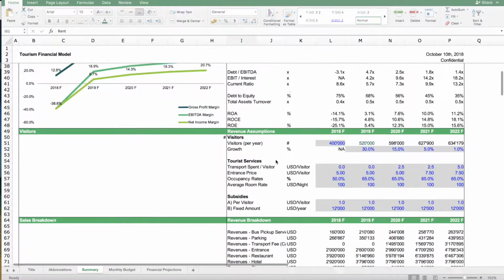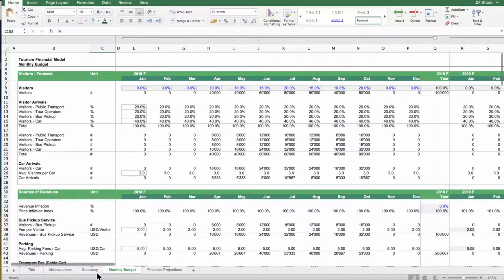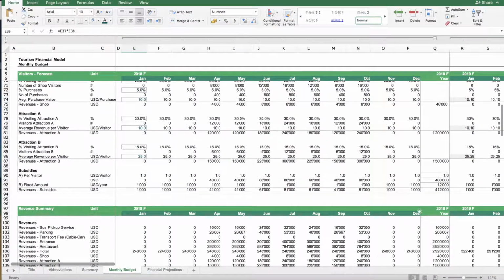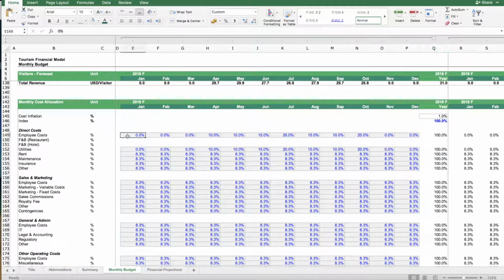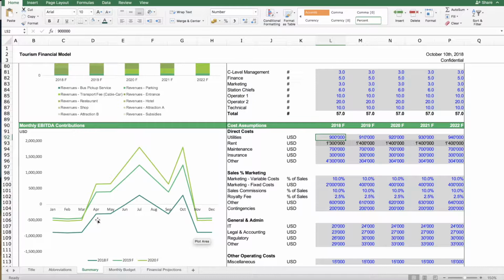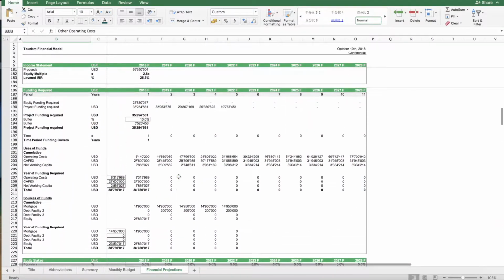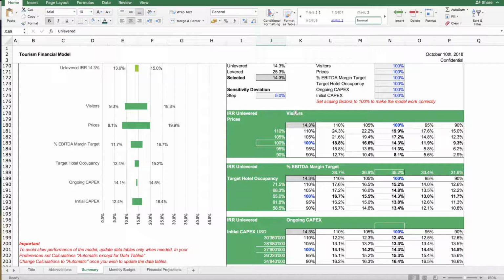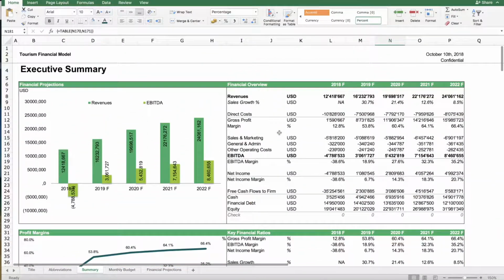Tourism Project Financial Model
Whenever you start a new tourism project such as e.g. a cable car to get visitors to a viewpoint, visitor parks, a museum, a Zoo or any similar project driven by the number of visitors, you will have to prepare a financial feasibility study.

This is an overview to explain how the Tourism Project Financial Model Template in Excel helps you to come up with a bottom up financial forecast for your next tourism project. The model prepares monthly budgets for the next years and a financial forecast in form of a three statement model over the course of the next 10 years. The model then goes on to calculate the Projects NPVs, its IRRs and the required funding amount together with a vast amount of financial metrics to better understand your project.

Contents of this Video:

0:00 Intro
0:08 Objective of the Tourism Project Financial Model
0:54 Structure of the Tourism Project Financial Model
1:40 How does the Tourism Project Financial Model work?